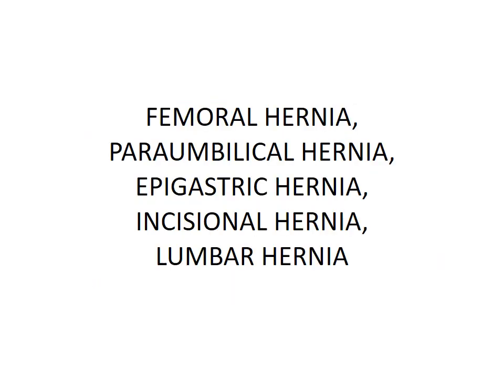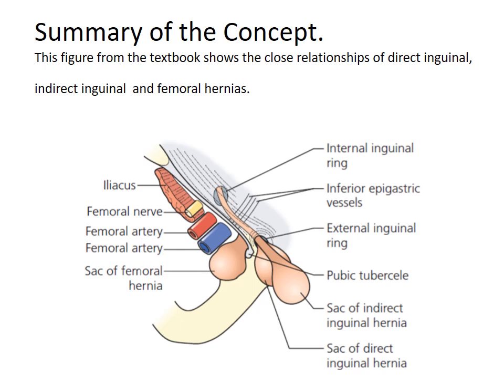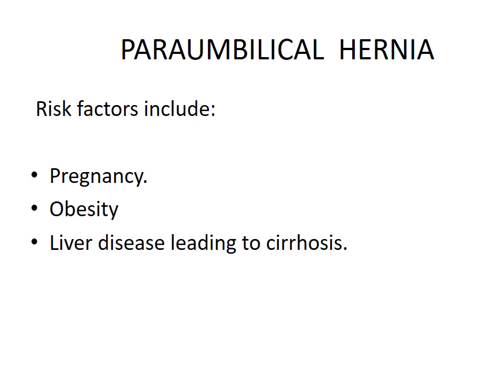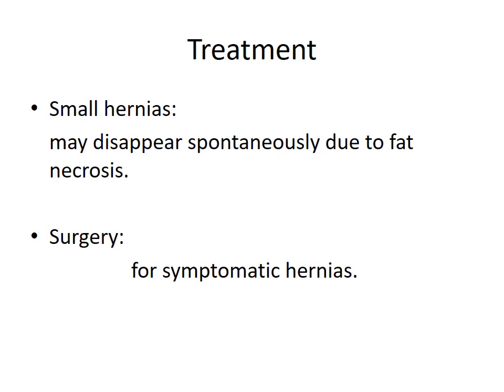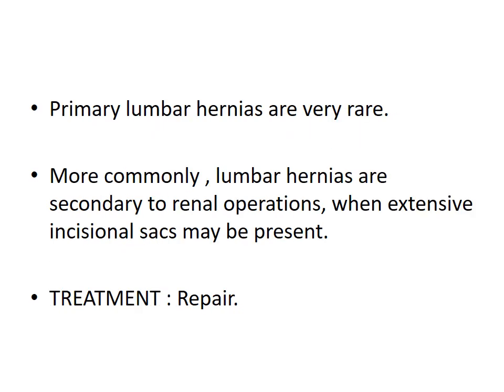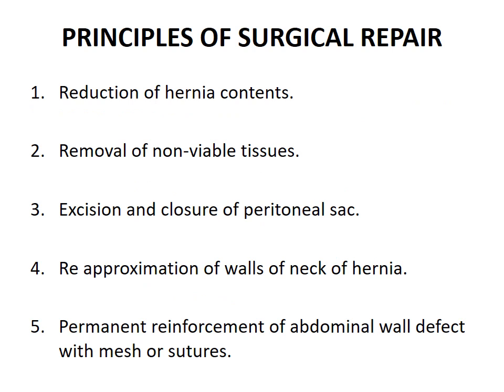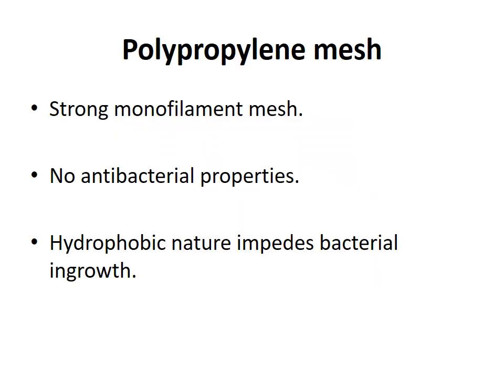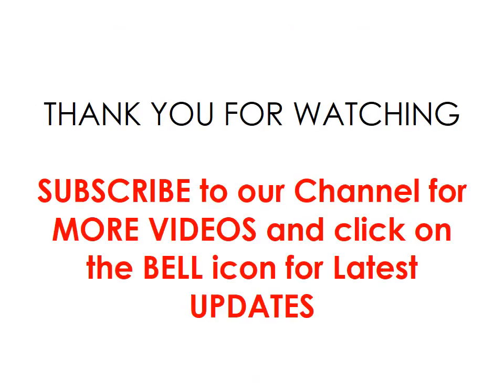HERNIA 2 of 2 from Bailey & Love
Cover the entire hernia topic in just 15 minutes from Chapter 60 of Surgery Book by Bailey & Love